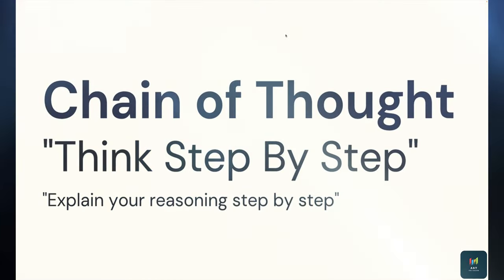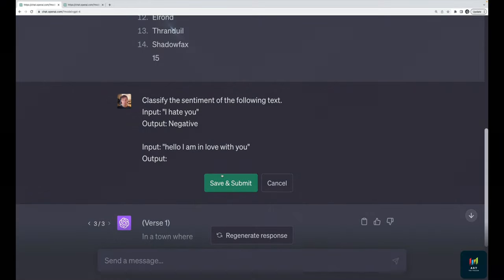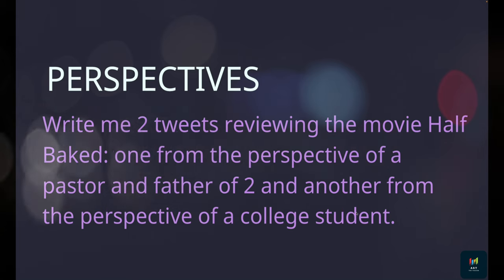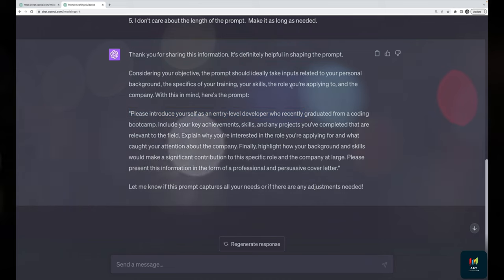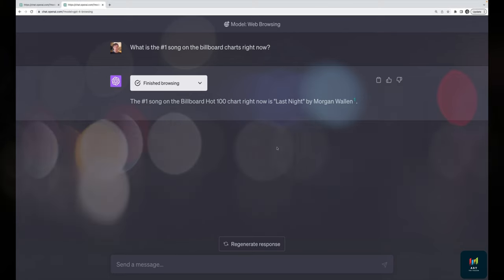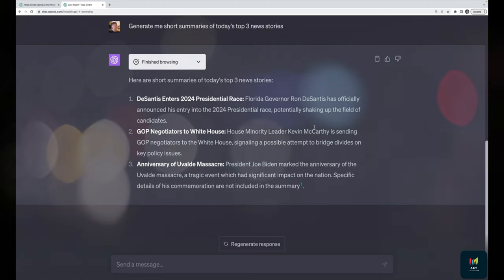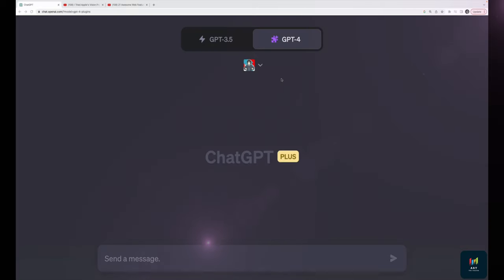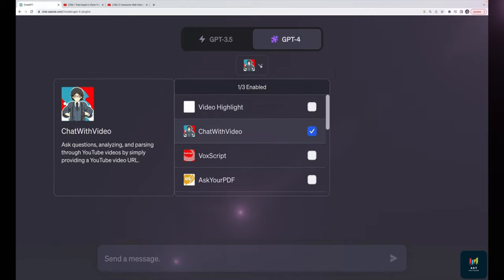🤖 PROMPT ENGINEERING - WEB BROWSING - CHATGPT PLUGINS | Chat GPT and Midjourney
🔁EP.03 🤖 ChatGPT and Midjourney: 📝 PROMPT ENGINEERING - WEB BROWSING - CHATGPT PLUGINS
🕒 Timestamp:
   SOMETIMES USEFUL PROMPT ENGINEERING TECHNIQUES

00:00:00   -  Chain of Thought Prompting.
00:06:09   -  Providing Cues to ChatGPT.
00:09:35   -  Creating Mindmaps.
00:16:35   -  Asking For Multiple Perspectives & Target Audiences.
00:20:21   -  Using ChatGPT To Write Its Own Prompts.
00:25:40   -  Online Prompting Resources.

 WEB BROWSING WITH CHATGPT

00:32:32   -  ChatGPT Web Browsing Is Temporarily Disabled (.
00:34:18   -  Introducing ChatGPT Web Browsing.
00:37:40   -  Simple Web Browsing Examples.
00:39:46   -  A More Complex Web Browsing Prompt.
00:43:49   -  Potential Problems With Web Browsing Prompts.
00:45:50   -  Web Browsing Time Limit.

 WORKING WITH CHATGPT PLUGINS

00:50:00   -  Introducing ChatGPT Plugins.
00:54:17   -  AskMyPDF Plugin.
00:59:06   -  Summarizing Youtube Videos With Plugins.
01:02:23   -  Playing With The OpenTable Plugin.
01:05:06   -  Plugins That Require 2-Factor Authentication.